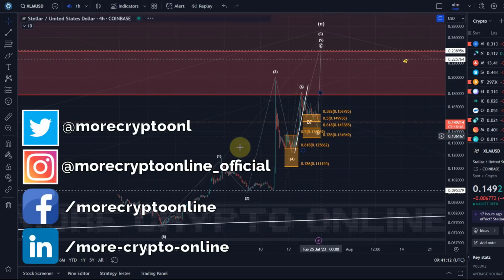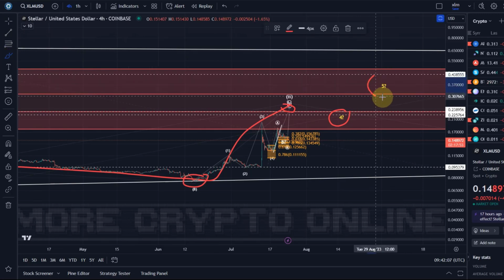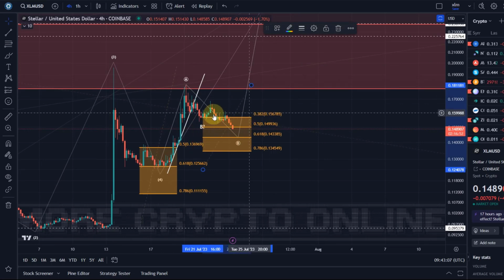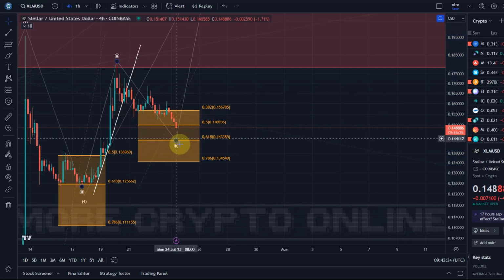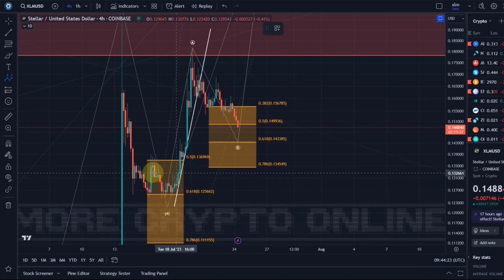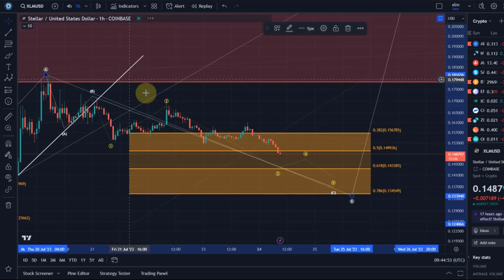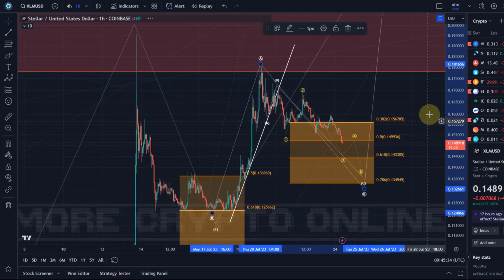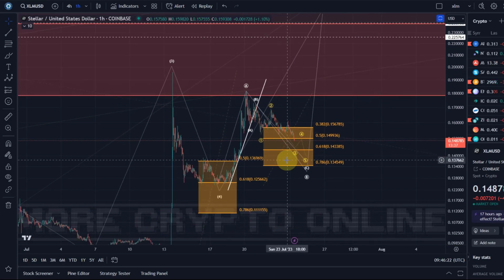XLM Stellar Crypto Price News Today - Price Prediction and Elliott Wave Technical Analysis!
Trade on Coinbase:
Receive $10 in BTC (see terms on website):

Trade on Kucoin:
Receive a 20% fee discount:

Trade with Trading212:
Receive shares worth up to $100: